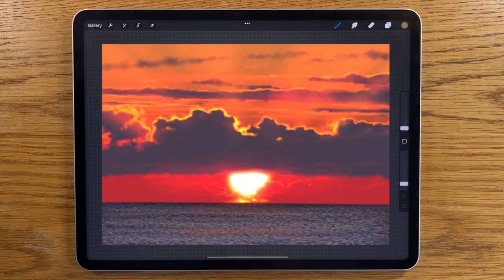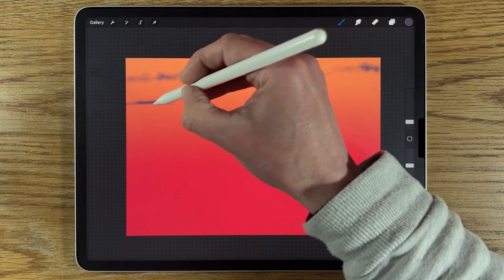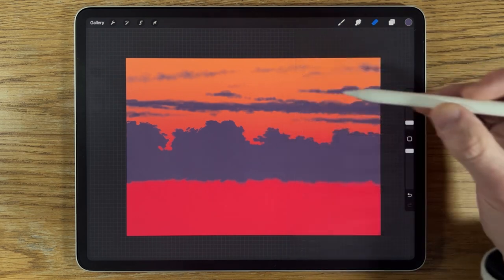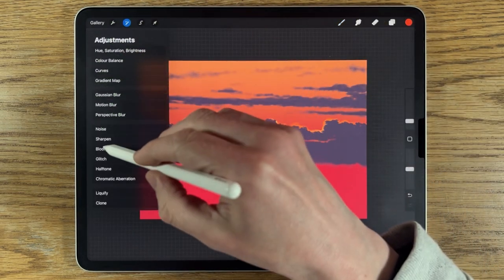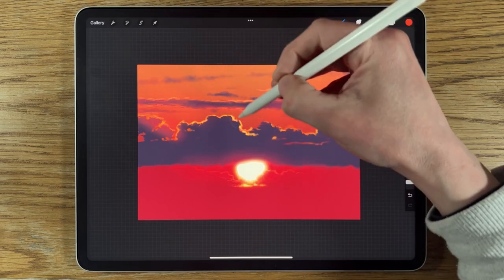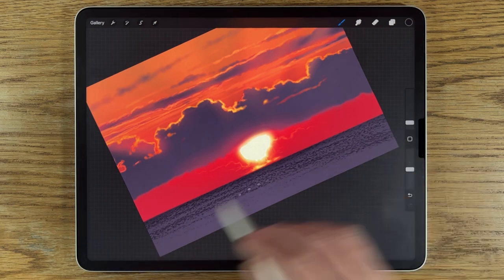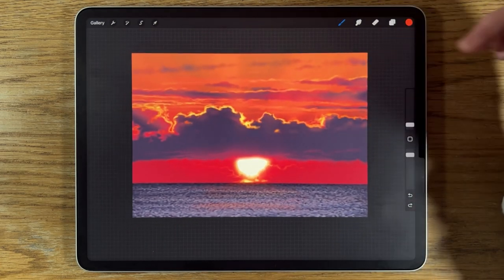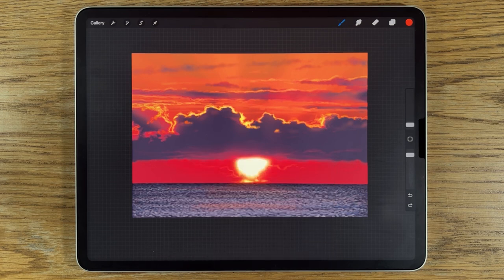IPAD PAINTING MADE EASY - Sea Sunset seascape Procreate tutorial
Here I use Procreate, iPad Pro 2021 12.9 and Apple Pencil 2 to give an easy step by step guide on how to paint a realistic sea sunset landscape seascape, with wave textures and glowing sun effects. Here you can learn all about the app procreate as you follow along with the painting.

Colour codes:
ff4300 bf5e3c b34e3a bf2d37 493e4f ff791d ffc533 ffea46
ff9e00 ff4300 ff0000
493e4f 3f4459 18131b 6c6876 a4949e 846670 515a7f